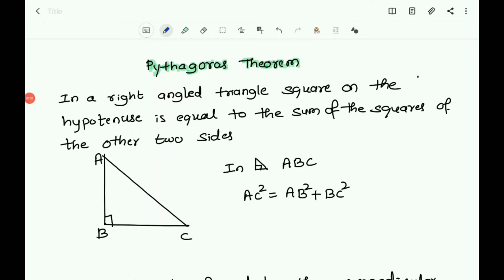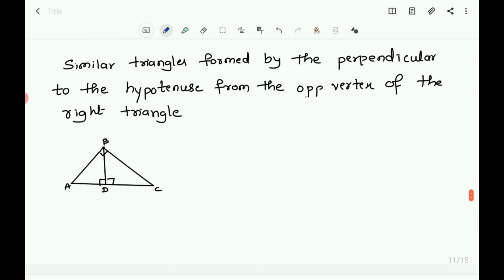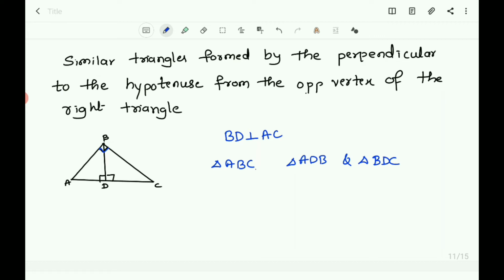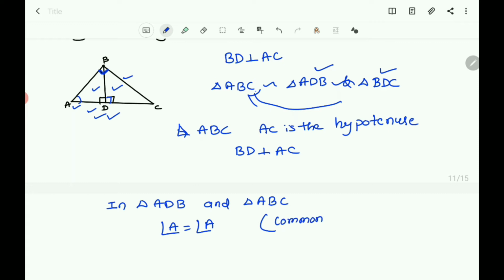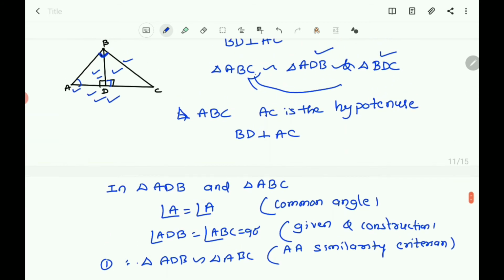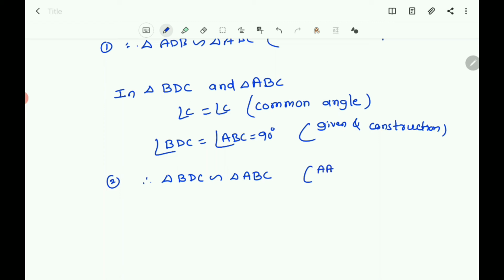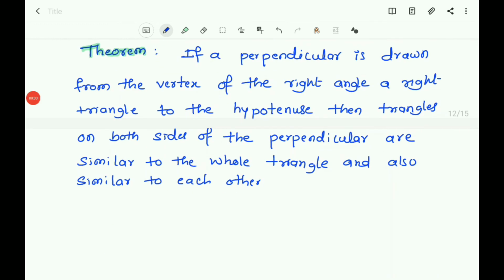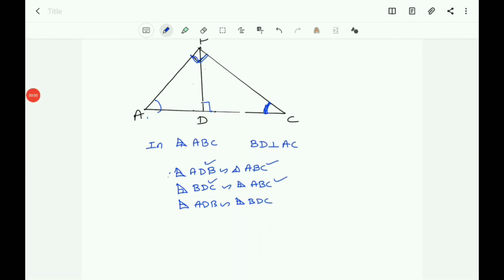Class 10 - TRIANGLES ( Part - 14 )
Prerequisites to prove Pythagoras Theorem